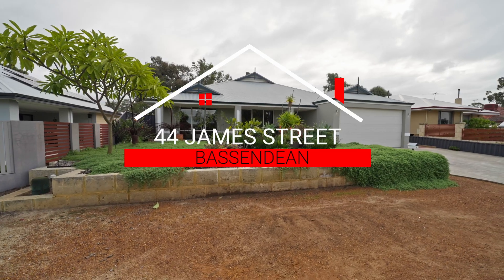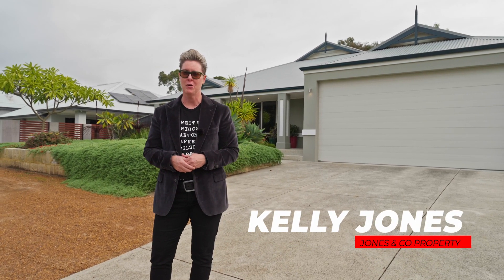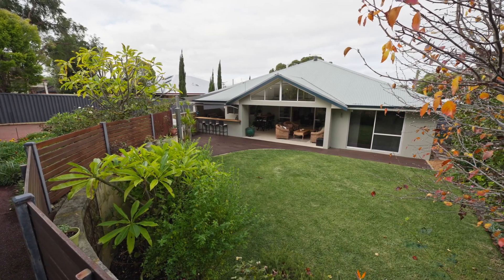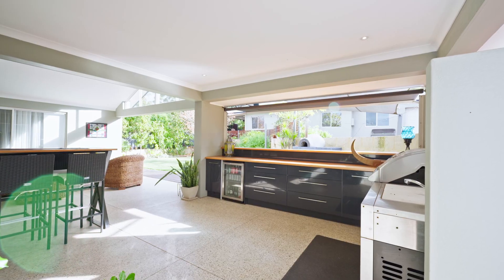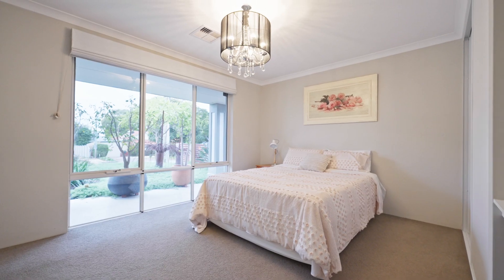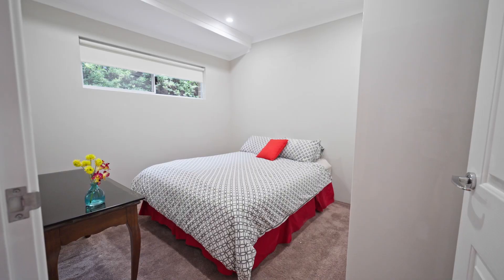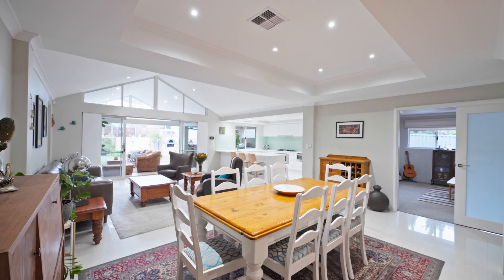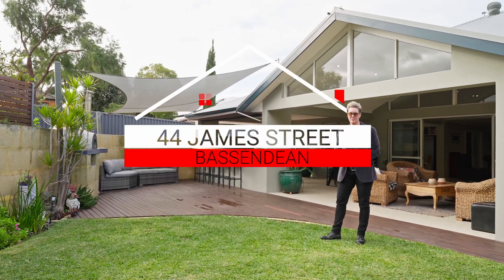Jones & Co Property presents: 44 James Street, Bassendean